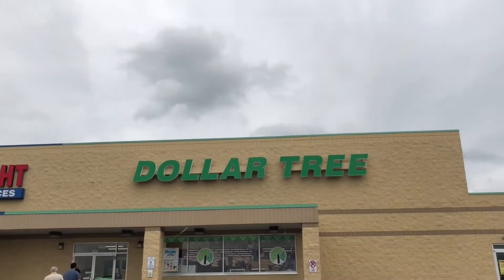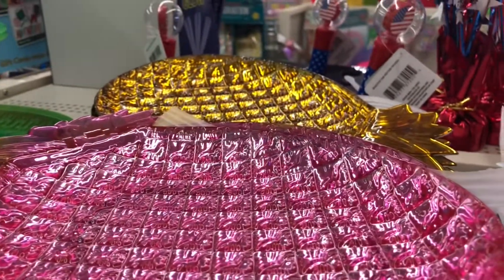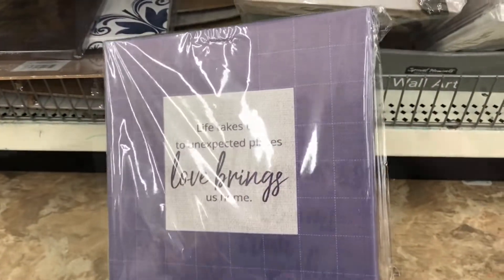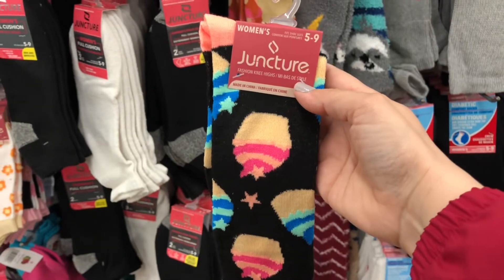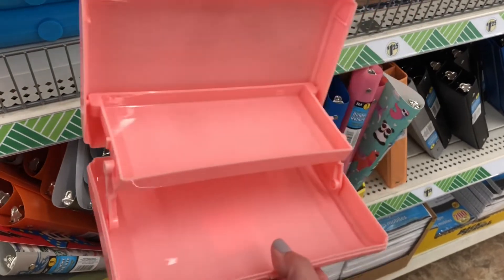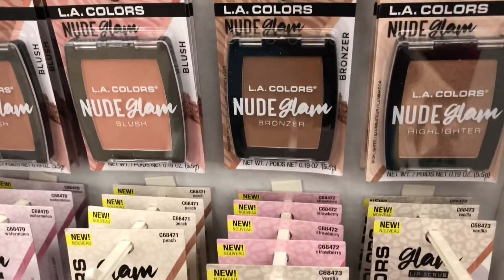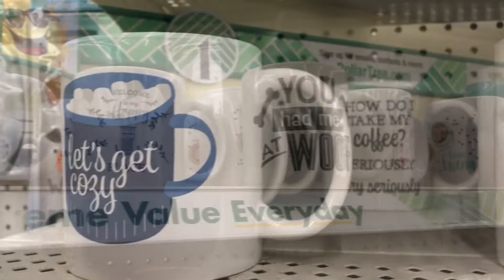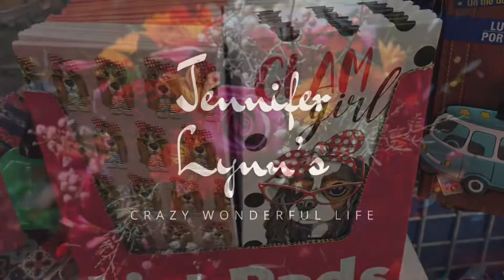NEW Dollar Tree Shop With Me | I’m Loving the L.A. Colors Nail Polish Shades!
This was weekend Dollar Tree was REALLY busy being Mother's Day weekend and all.  I was able to find some new items! Can't wait for you to see what items I found at Dollar Tree this Mother's Day weekend!